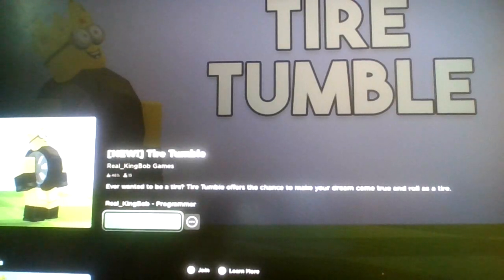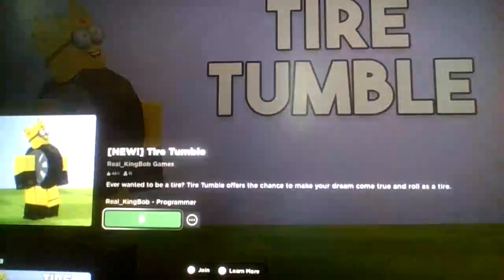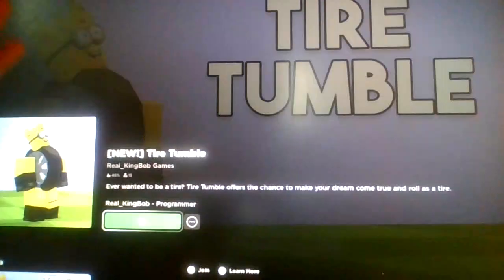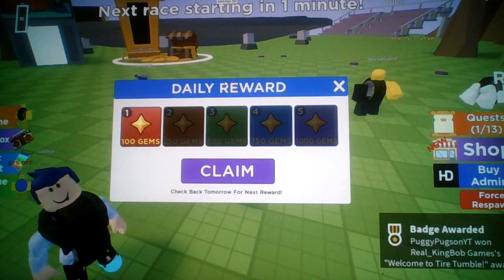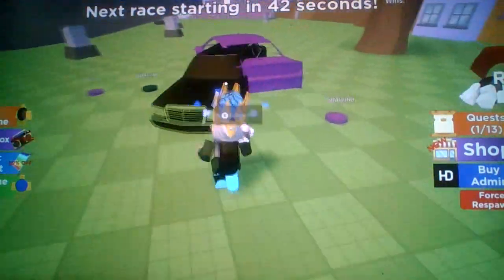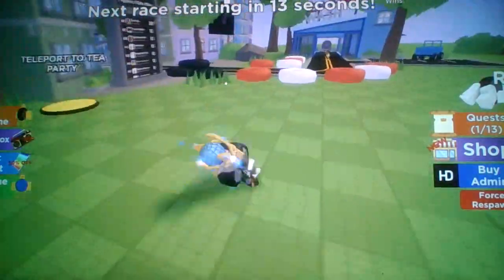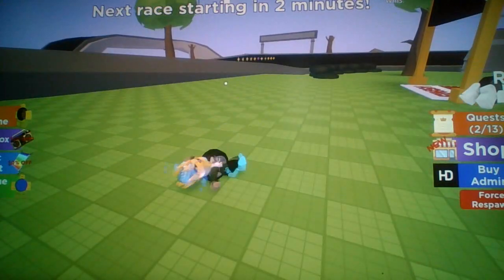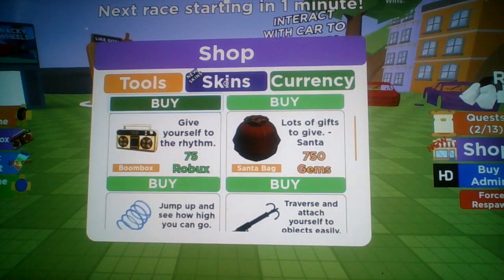Roblox Tire Tumble!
The bus ain't got no wheels now...